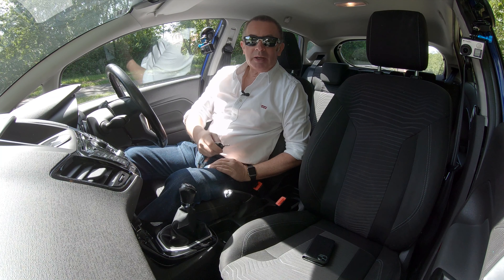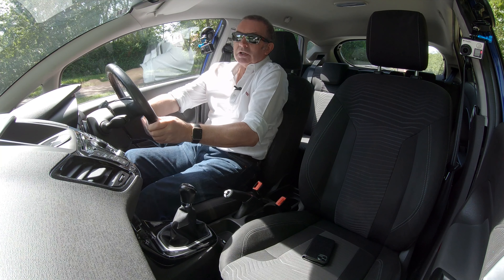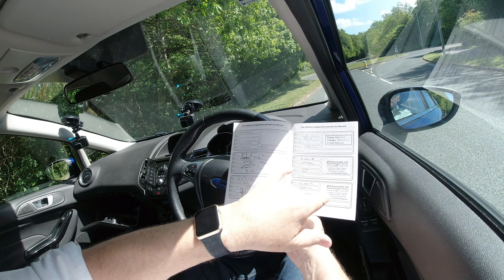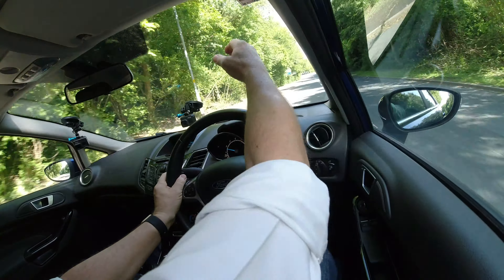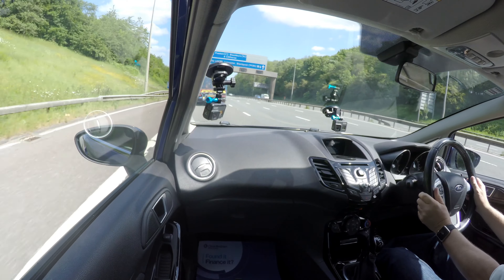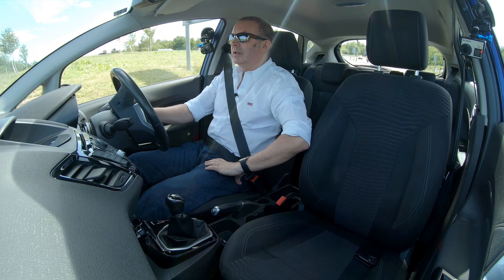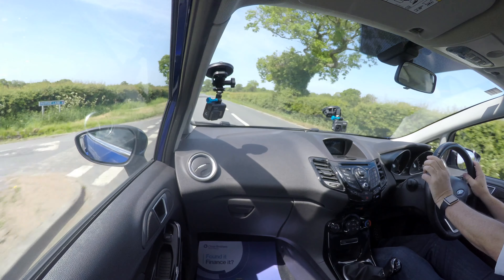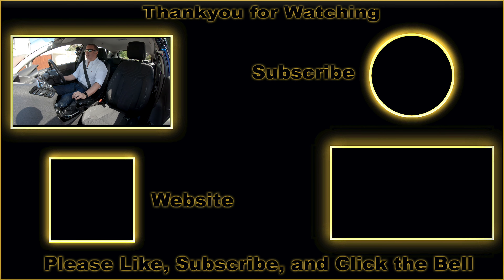2014 Ford Fiesta 1 0 EcoBoost Zetec 5dr DC14HUP | Review and Test Drive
2014 Ford Fiesta 1 0 EcoBoost Zetec 5dr DC14HUP | Review and Test Drive